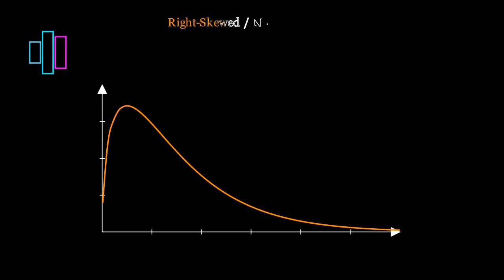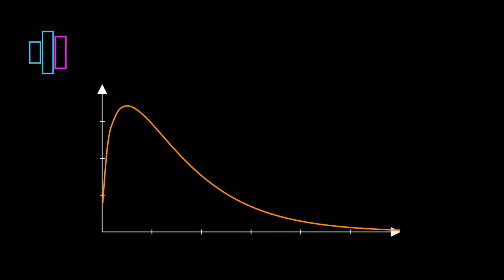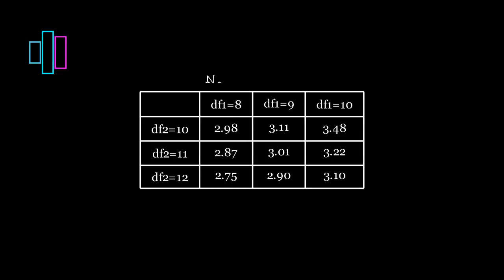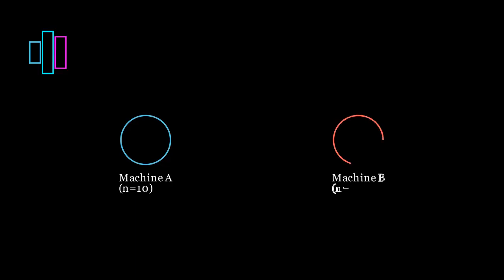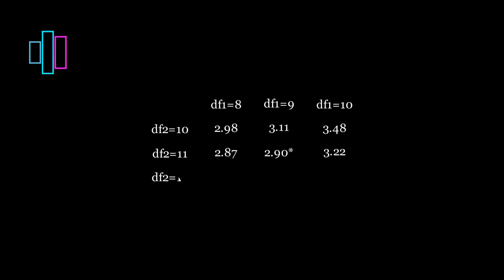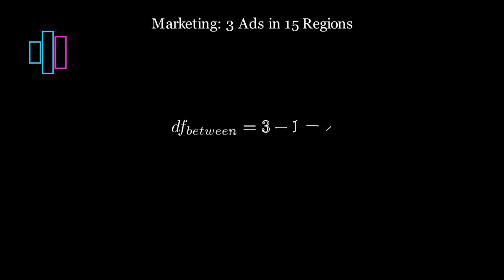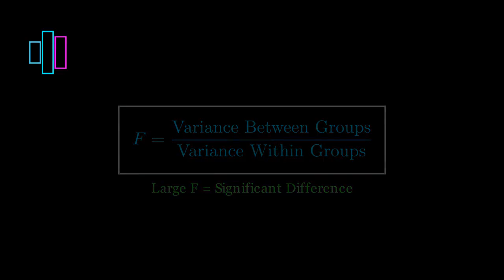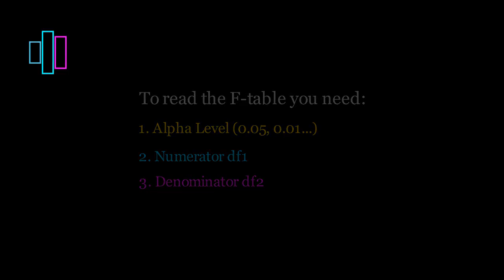How to Read the F-Distribution Table | F-Test & ANOVA Explained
Welcome to the ultimate guide on the F-Distribution Table! In this comprehensive tutorial, we break down the critical skill of reading the F-table for hypothesis testing. This is a must-know for any data scientist, engineer, or researcher.

Learn to interpret the F-distribution itself (non-symmetric, right-skewed) and the two crucial parameters that define its shape: the Degrees of Freedom for the numerator ($df_1$) and the denominator ($df_2$). We'll show you exactly how to locate the correct Significance Level ($\alpha$) table and find the intersection of your degrees of freedom coordinates.

We walk through two essential real-world examples: a two-sample F-test for comparing variances (using $df_1=9$ and $df_2=11$) and a classic One-Way ANOVA (marketing test). You'll understand how to calculate the correct $df_1$ and $df_2$ and use them to find your Critical F-Value.

Discover the relationship between the F-statistic, the Critical F-Value from the table, and the resulting P-value. Although modern statistical software calculates these instantly, mastering the F-table is essential for truly interpreting your ANOVA results and making data-driven decisions with confidence. Stop guessing and start validating your experiments.